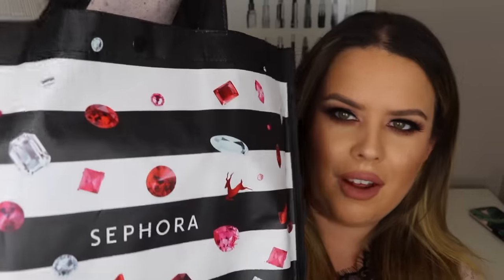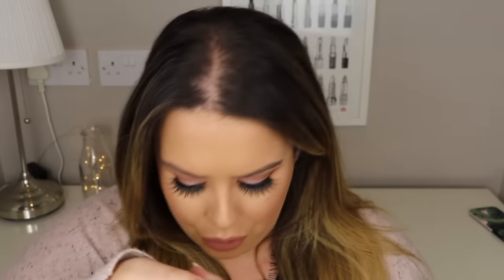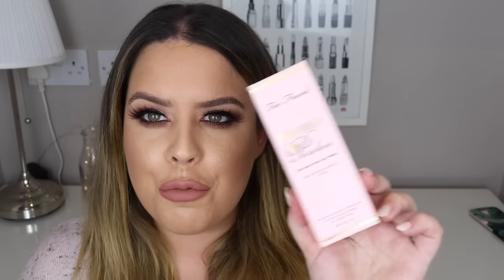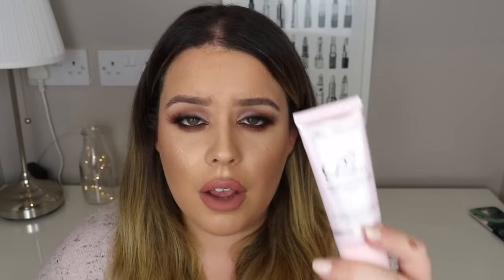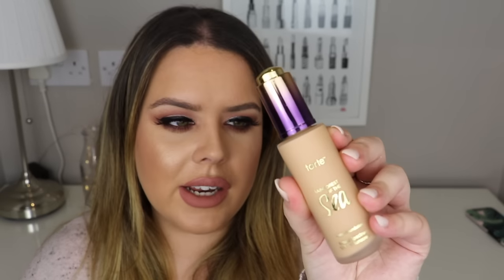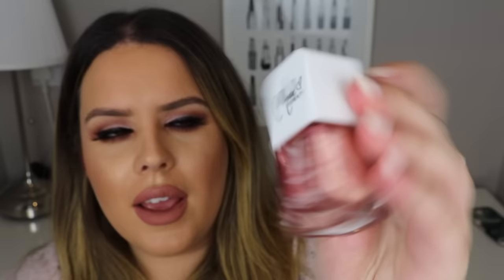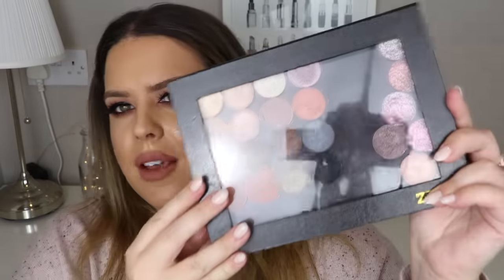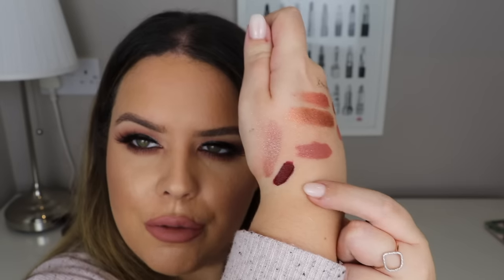SEPHORA, ANASTASIA BEVERLY HILLS & NAMIES LA HAUL! | MARNI KEANE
Products mentioned

Huda Beauty Lashes - Sasha, Farrah, Samantha
House of Lashes x Sephora Everlasting lash
Huda Beauty Rose Gold Palette
Huda Beauty Lip Contour Kit (Sephora)
Too Faced Primed and Poreless Primer
Too Faced Liquid Lipstick Sell Out
Tatcha Luminious Dewy Skin Mist
Urban Decay Midnight Cowboy Glitter
Tarte Rainforest of the Sea Foundation
Tarte CC Under eye corrector
Sephora X Huda Beauty Nail Polish
Altelier Cologne Vanilla Intense Spray
Elizabeth and James Nivarna Vanilla Bourbon
Urban Decay Liquid Moondust Eyeshadow Soliscte
Anastasia Beverly Hills Strawberry, Ashton, Crush, Dusty Rose Liquid Lipsticks
Anastasia Beverly Hills Highlighting Duo Pencil Shell/Lace
Anastasia Beverly Hills single eyeshadows, Morocco, Denim Smokey, Henna, Macaroon, Chocolate, Metal, Dusty Rose, Glisten, Peach Sorbet, Rose, Fudge, Blazing
Z Palette - Large
Dose of Colours Eye duo - Shell
Dose of Colours Liquid Lipsticks Truffle and Stone
Kat Von D Everlasting Liquid Lipstick - Vampira
Sephora Rose Eye and Lip Masks